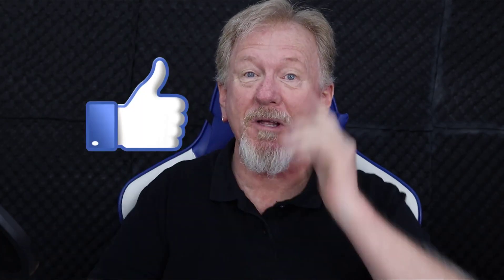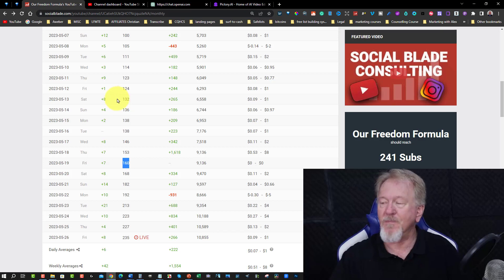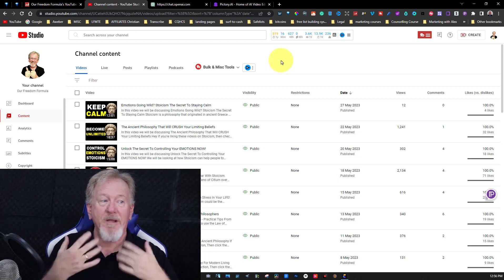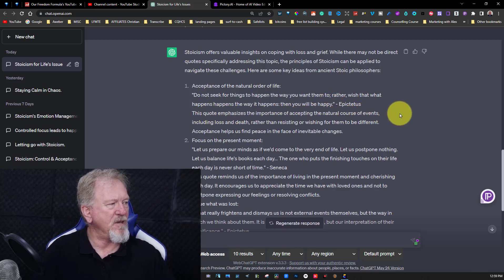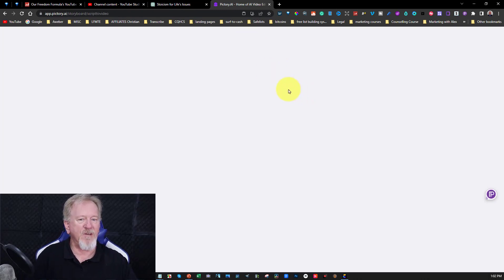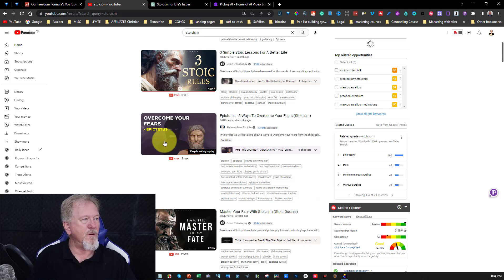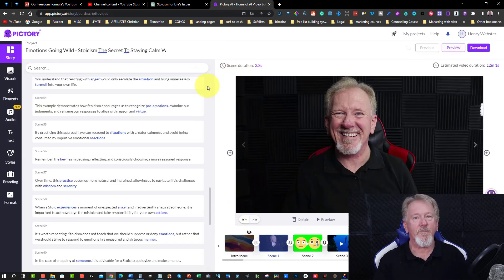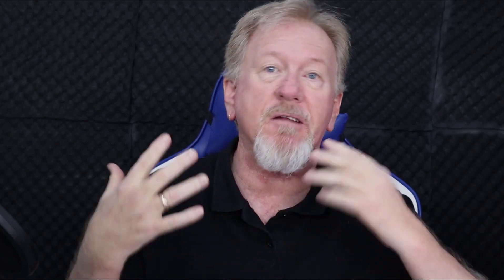Let Ai Help You Get 100 Subscribers FAST!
In this video, we will be discussing Let Ai Help You Get 100 Subscribers FAST.

Product Code: ProductCreationFormula
𝗤𝘂𝗶𝗹𝗹𝗯𝗼𝘁 Paraphraser
𝗠𝘆 𝗢𝘄𝗻 𝗣𝗲𝗿𝘀𝗼𝗻𝗮𝗹 𝗕𝘂𝘀𝗶𝗻𝗲𝘀𝘀 𝗖𝗼𝗮𝗰𝗵 𝗝𝗼𝗵𝗻 𝗧𝗵𝗼𝗿𝗻𝗵𝗶𝗹𝗹

“For all past, present, and future YouTube videos, the information provided on this channel is for educational and entertainment purposes only. The content on this channel is not intended to be a substitute for professional medical, financial, legal, or other advice. Viewers should always seek the advice of a qualified professional before making any decisions based on the information provided on this channel. The owner of this channel makes no representations or warranties of any kind, express or implied, about the completeness, accuracy, reliability, suitability, or availability of the information contained on this channel. The owner of this channel will not be liable for any errors or omissions in the information provided or for any actions taken based on the information provided on this channel. Any reliance you place on such information is strictly at your own risk. The owner of this channel reserves the right to change the content on this channel at any time without notice.